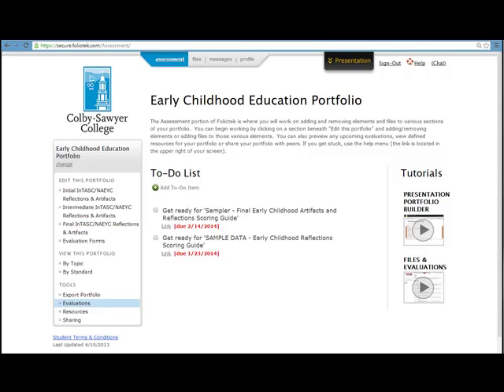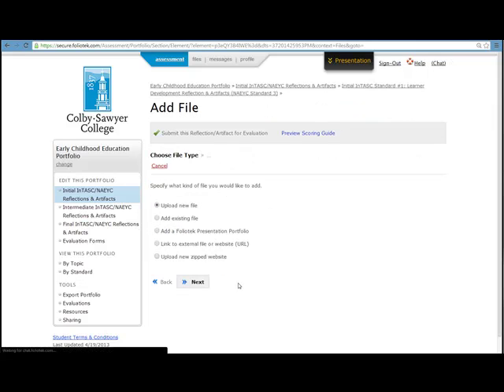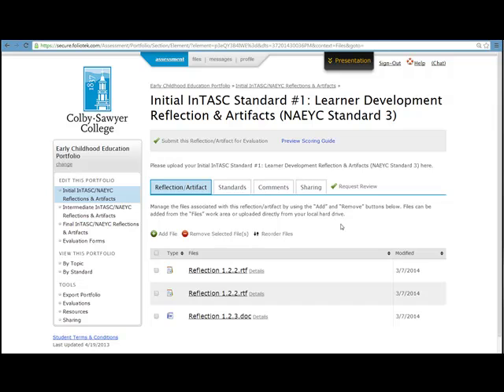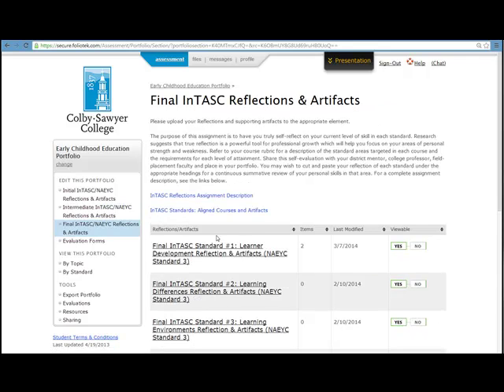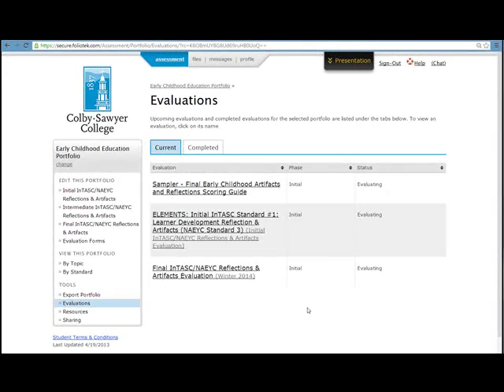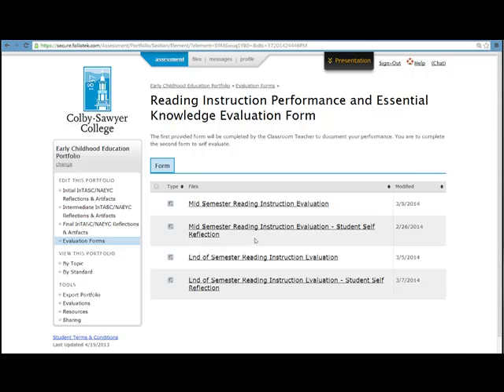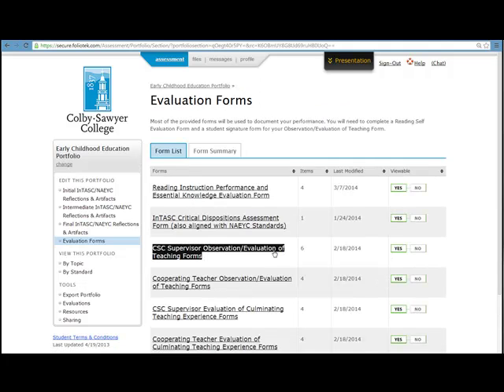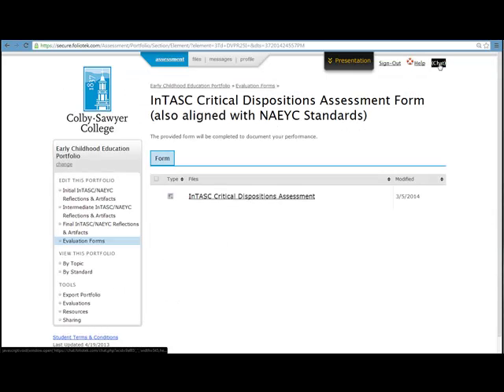CSC Student Video Final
ePortfolio tutorial for CSC Students.